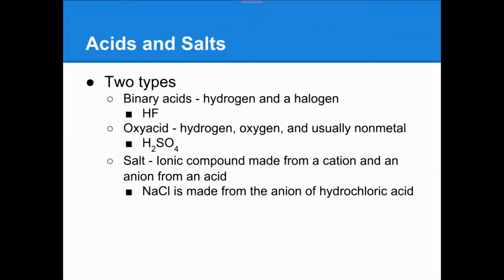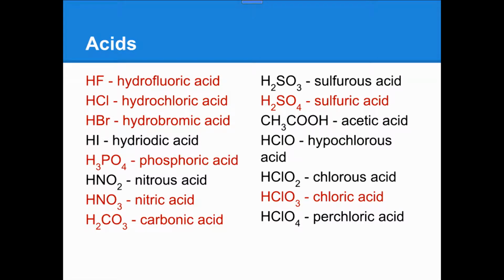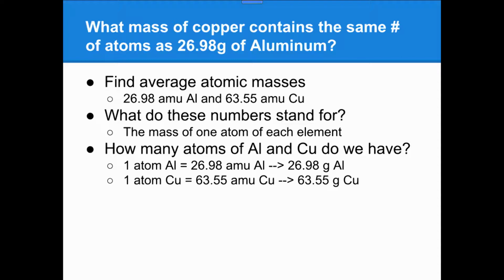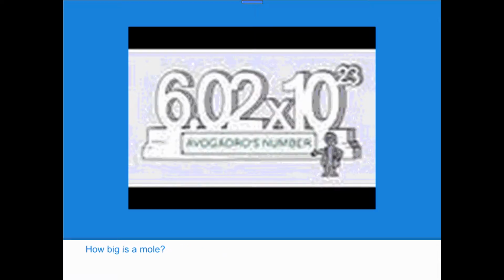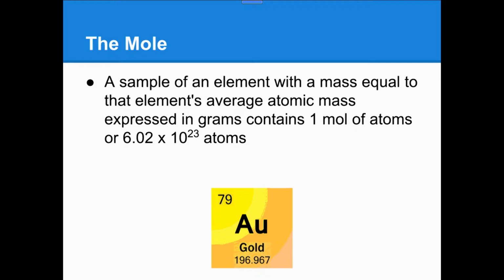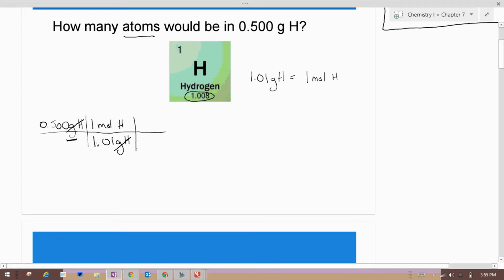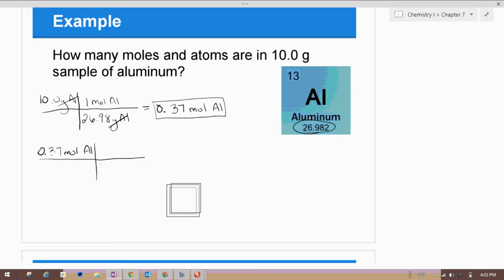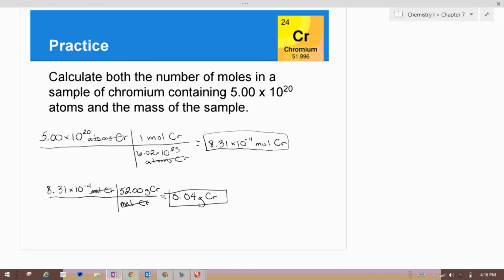Monday April 27 Mole Calculation Problems